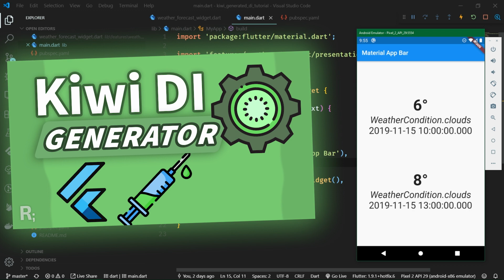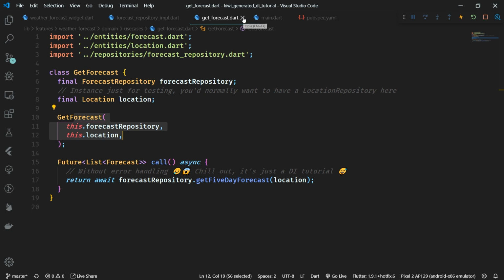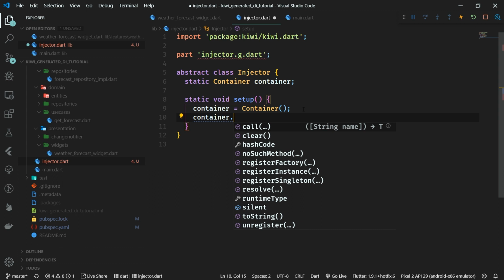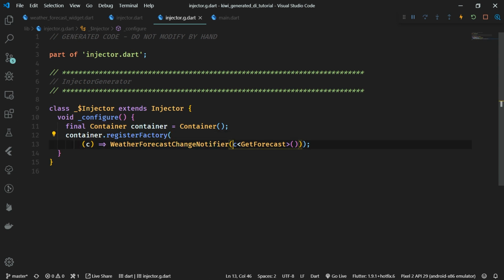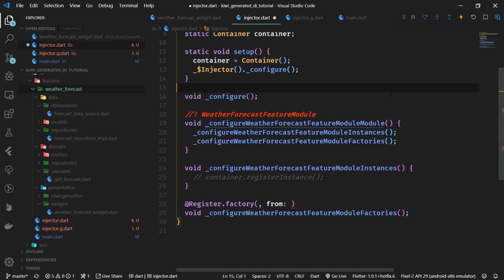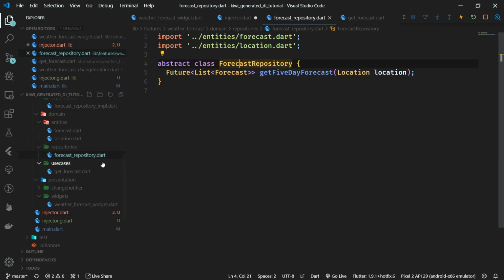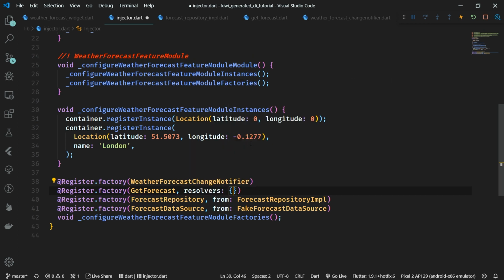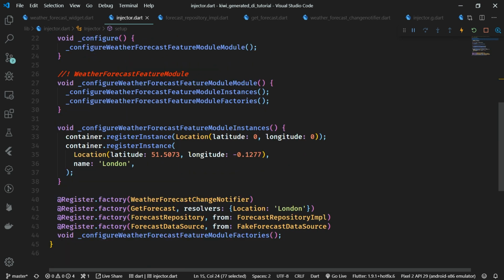Flutter Generated Dependency Injection – Kiwi Tutorial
Most of you are probably aware of packages like get_it or even provider which are amazing tools for doing basic and manual dependency injection. When your app is small, filling in a all of the constructor parameters yourself may not seem to be such a daunting task. Once your app starts to grow though and, as a proper programmer, you want to keep it clean by creating smaller sensible classes, doing it all by hand becomes a nightmare.

In this tutorial, you're going to learn how to utilize the power of code generation together with the kiwi package to configure your dependency injection container in no time.